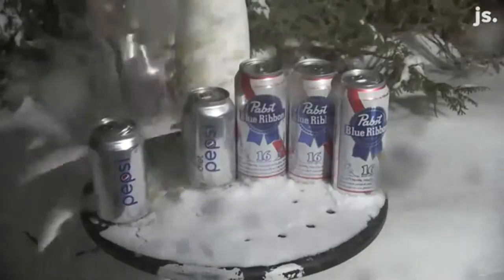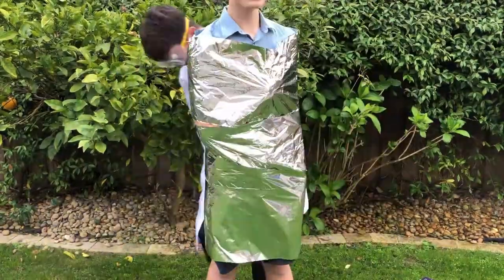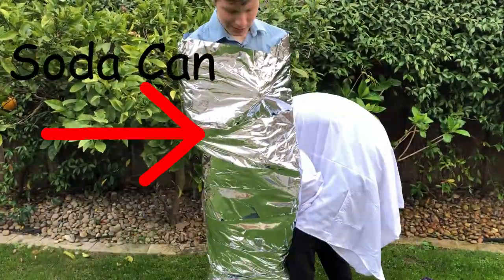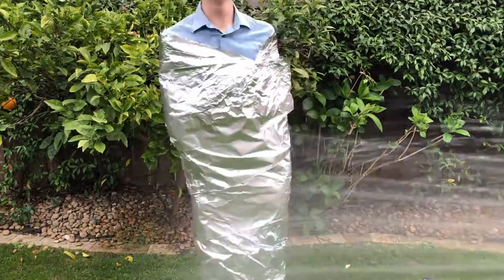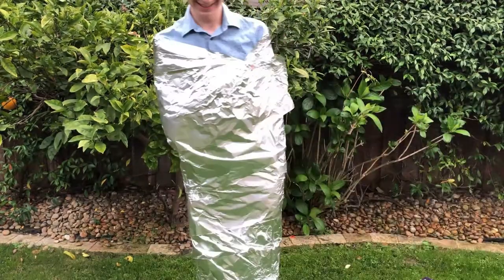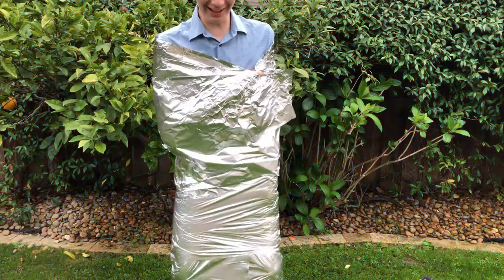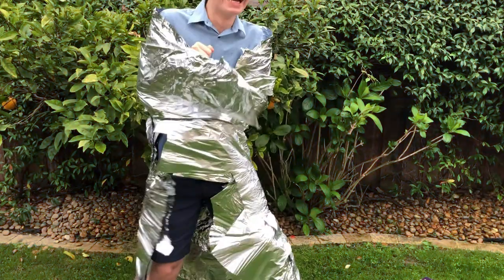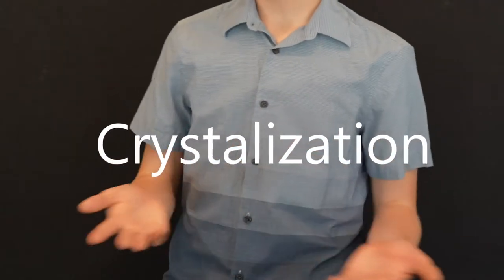Why Do Soda Cans Explode In The Freezer?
Hey Guys!

Do you ever leave your sparkling drink of choice in the freezer, and forget about it? Well, you're not alone because it happened to me recently, and I decided that it would make a good YouTube video. I tried to incorporate some more comedy and make the video more fast-paced to keep all you people entertained. Let me know what you think of the video in the comment section!